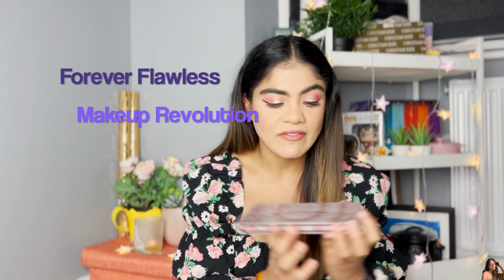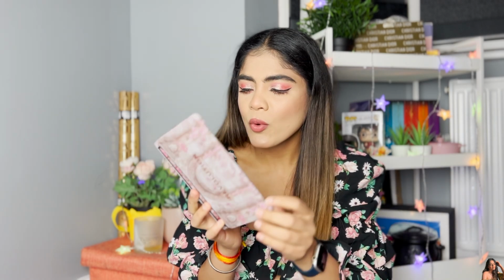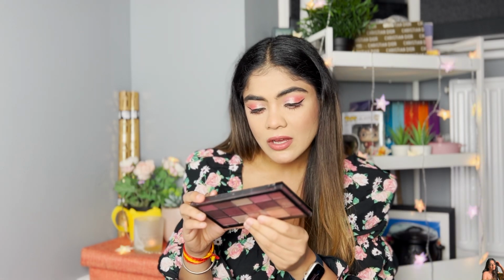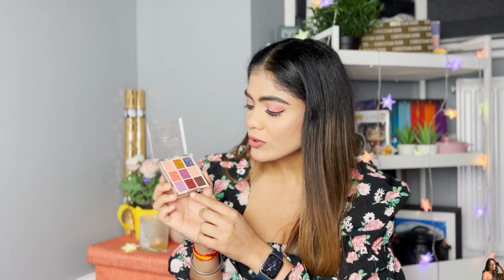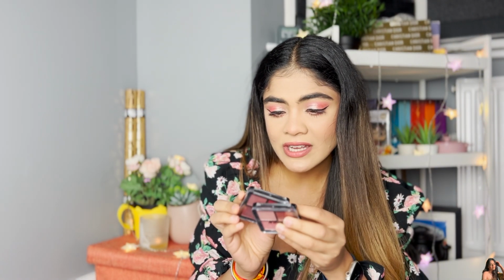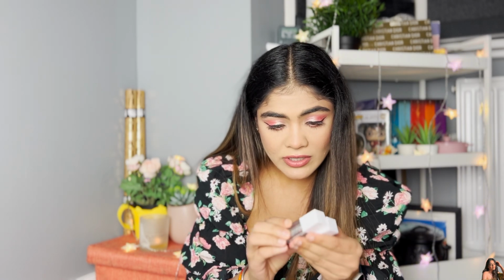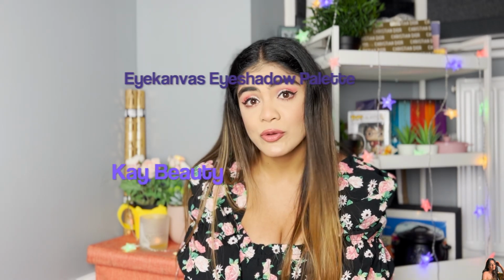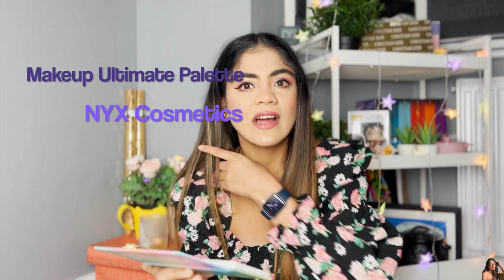*DRUG STORE* TOP EYESHADOW PALETTES OF ALL TIMES | BEST 2023 EYESHADOWS | Aditi Saraswat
For today's video I am going to be sharing best eyeshadow palettes for 2023- the DRUGSTORE Edition!!

I hope you enjoy this. Please let me know what you think about this video and how do you think I can make it better? Let's grow together, Thanks x

📷 📽 *HIGH END* TOP EYESHADOW PALETTES OF ALL TIMES| BEST 2023 EYESHADOWS ✨💄 🎨

🛍 🛒 PRODUCT LINKS: 🛍 🛒

🛒 💕 Nykaa Cosmetics Eyes On Me! 4 in 1 Quad Eyeshadow Palette

🛒 💕  e.l.f. Cosmetics Liquid Metallic Eyeshadows

Please do not use my pictures/ content without taking permission :)(COPYRIGHT: Everything you see has been created by me, Aditi Saraswat, unless stated otherwise)

Thank you so very much. xx